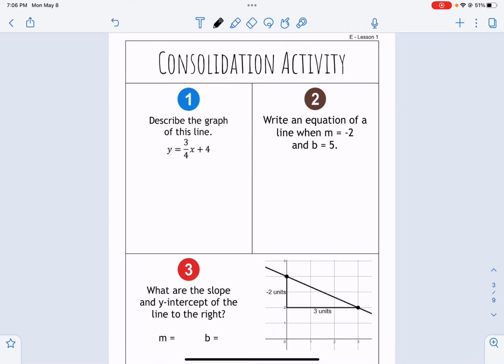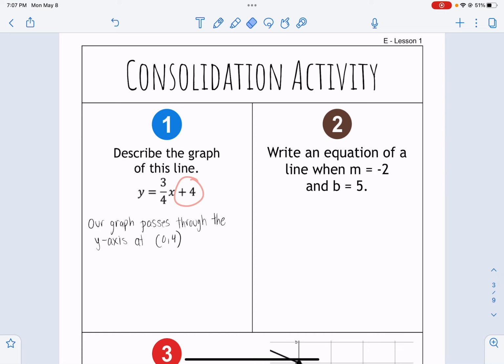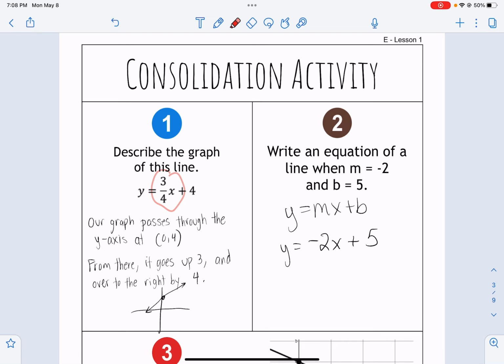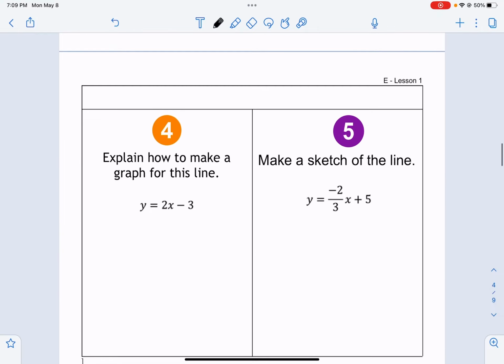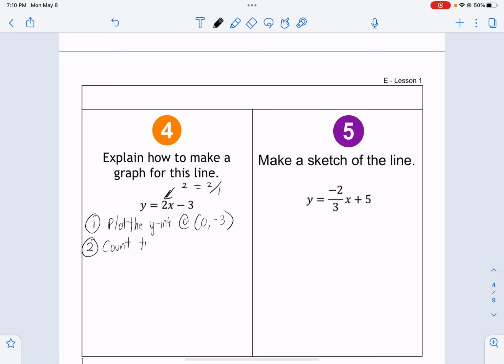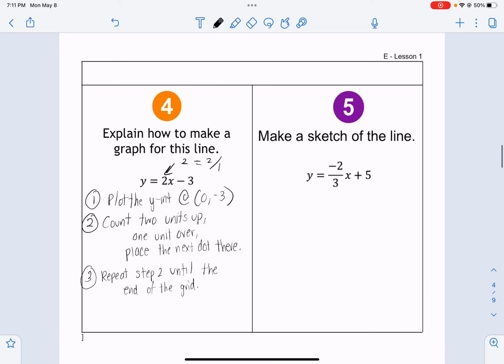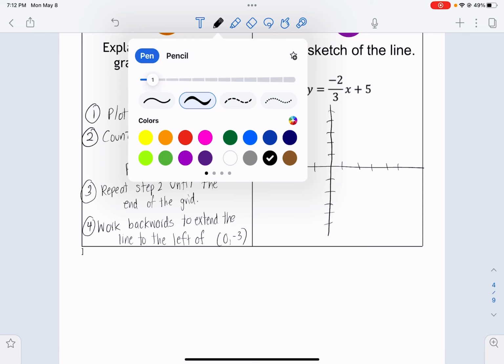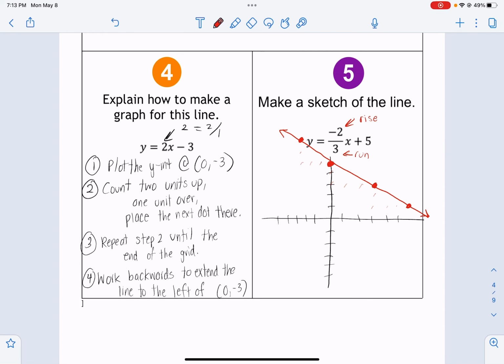MTH1W E-03: Graphing using y=mx+b Consolidation Video